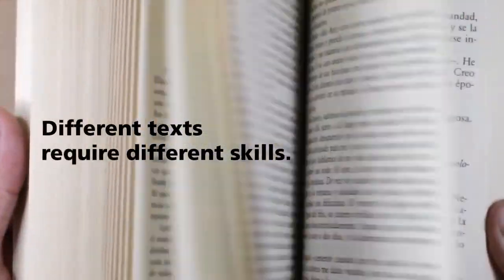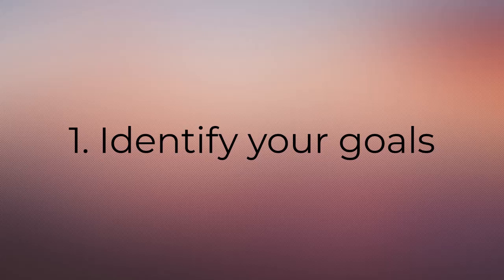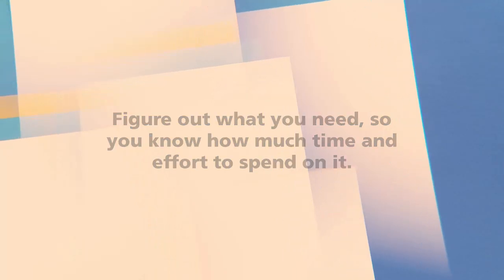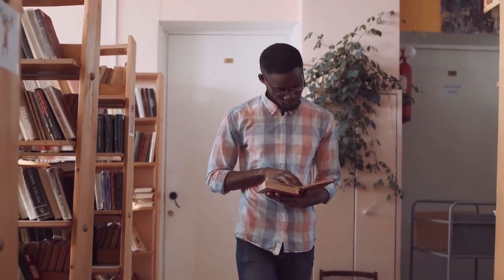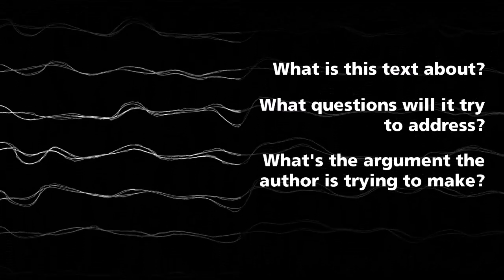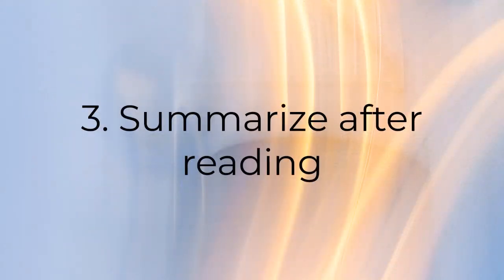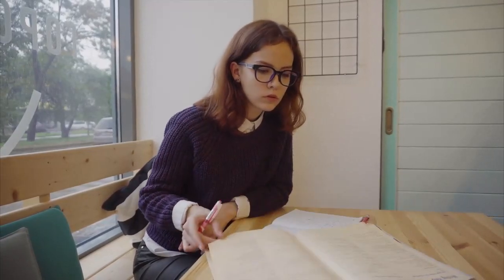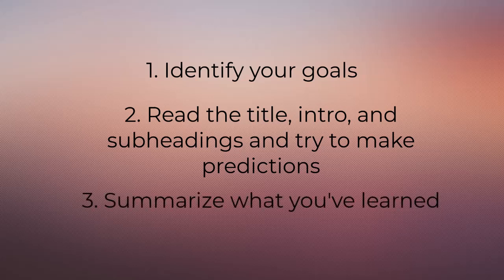Academic reading strategies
Check out these tips on how to tackle dense academic texts!